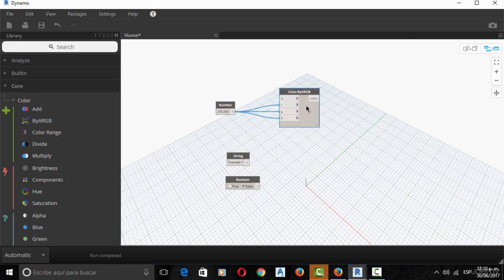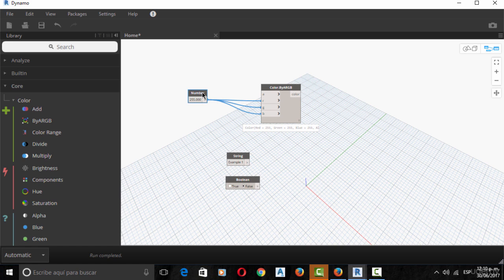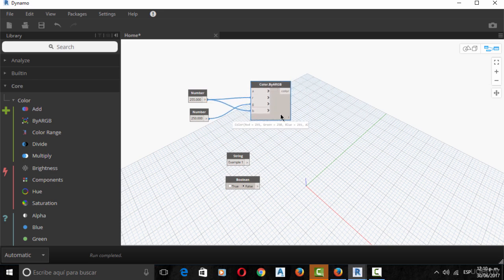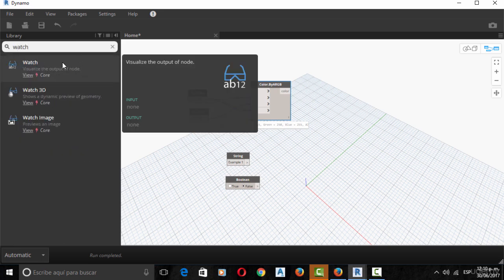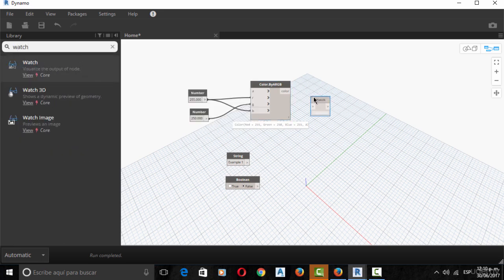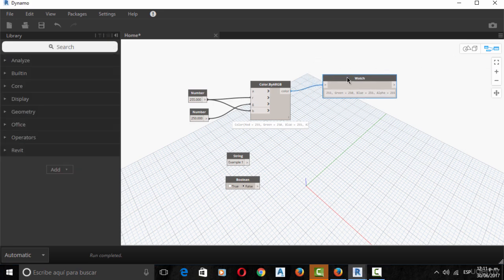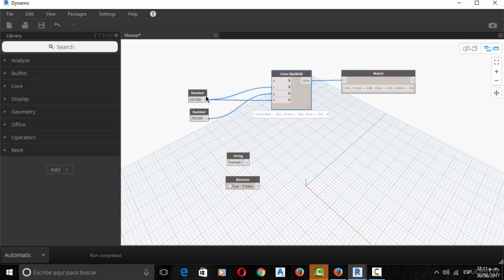16 Function Types